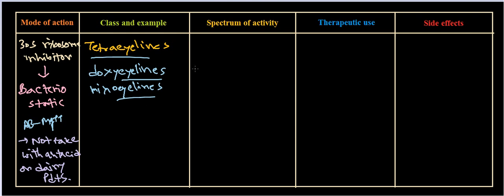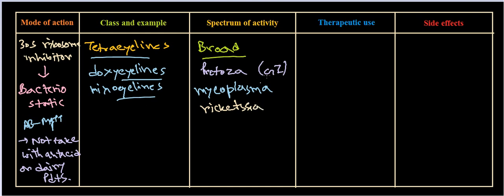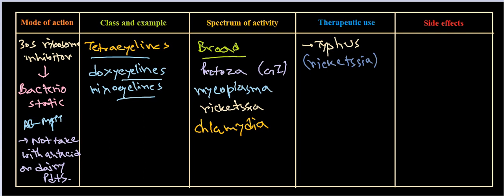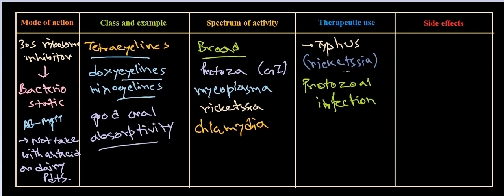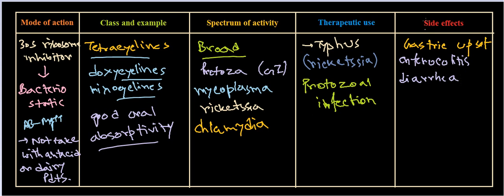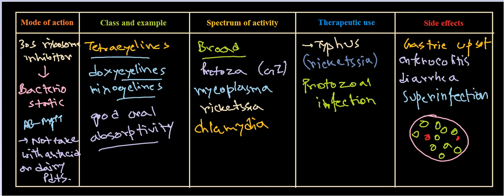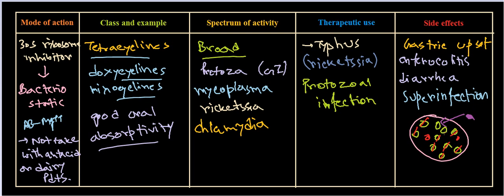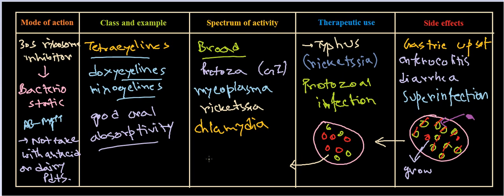Tetracycline antibiotics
This antibiotic tutorial explains the mode of action of tetracycline antibiotics. It also explains the use and side effects of tetracycline in antibacterial treatment.